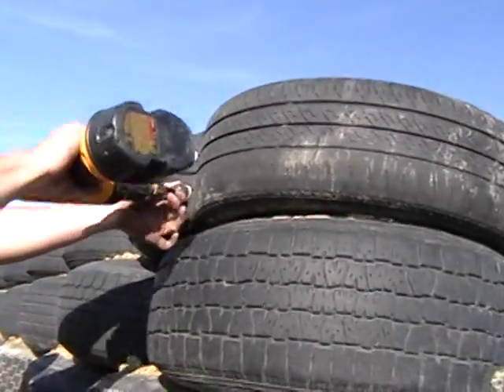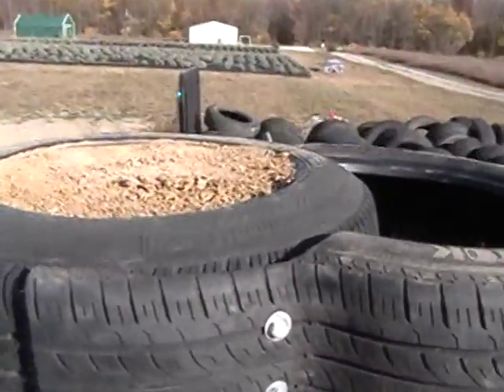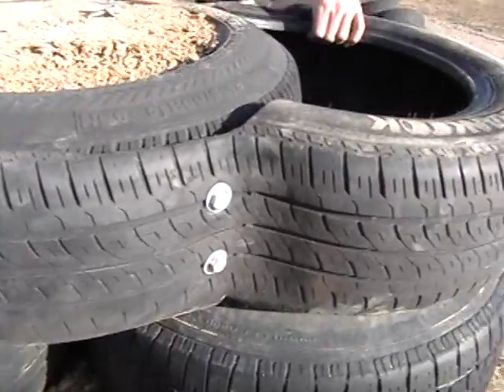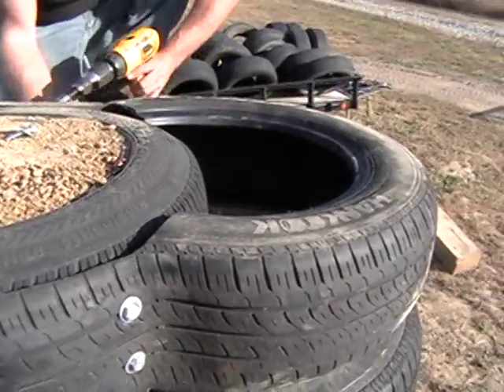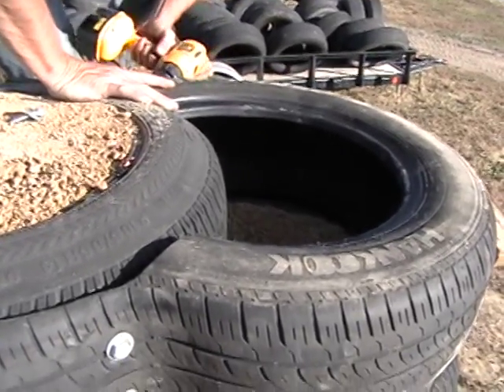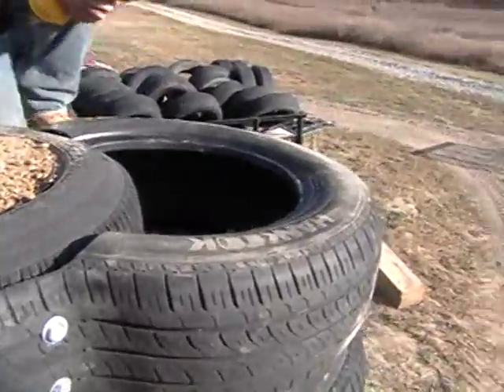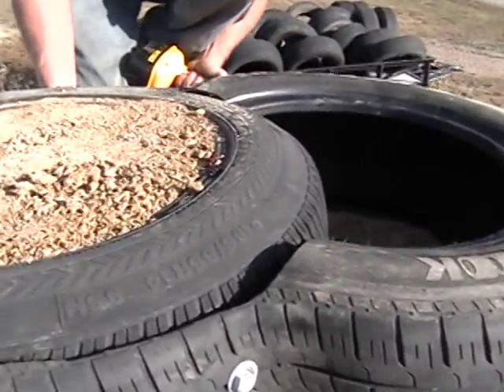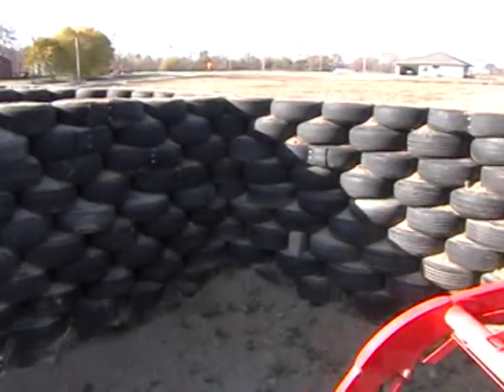Earthship Construction, Half Tires for blocks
Steel Cased rubber tire booted through steel casing with lags. Much more affordable than concrete and wood block. Very stable. We cut through the rim bead with bolt cutters and sawed through the tread at a 45 degree angle. If you don't add the 45 you need a new blade every tire. With the angle you can get about 7 tires cit.